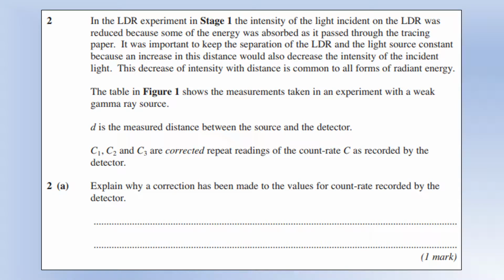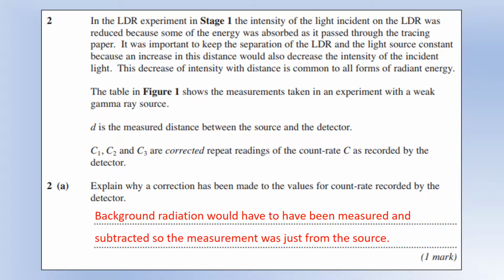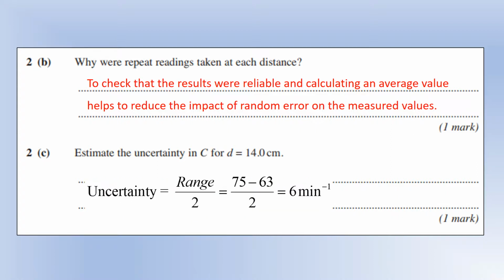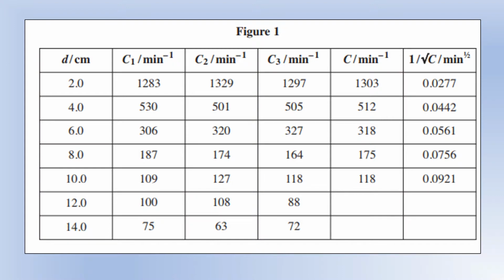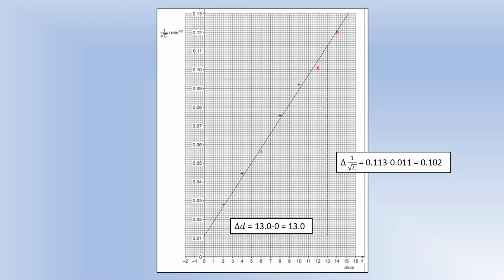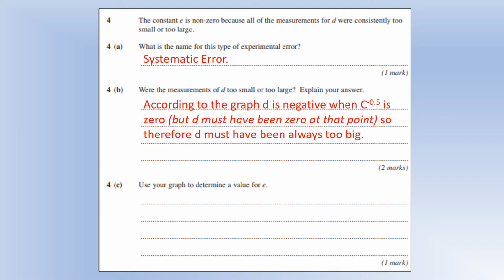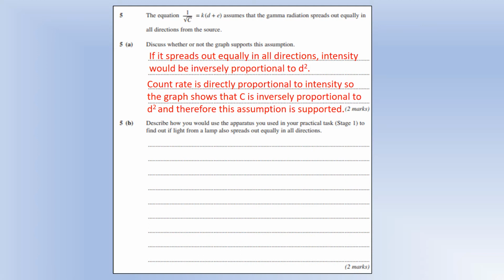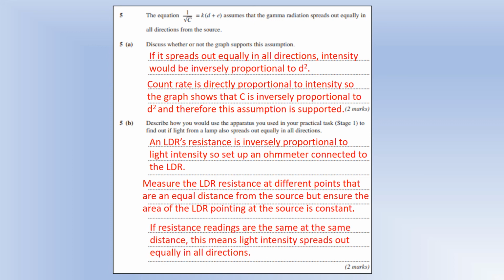A Level Physics: AQA: ISA: June 2010: Practical Q: Section B